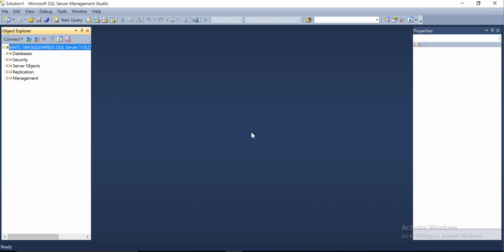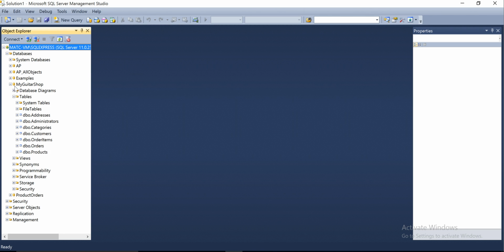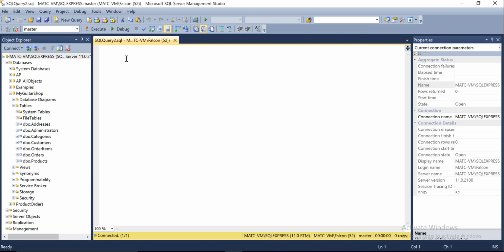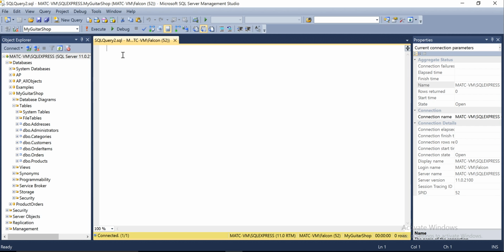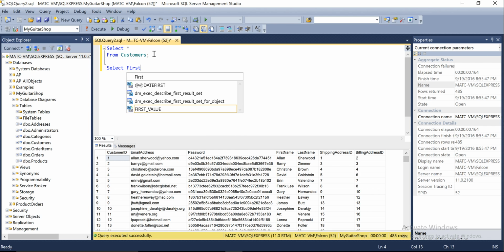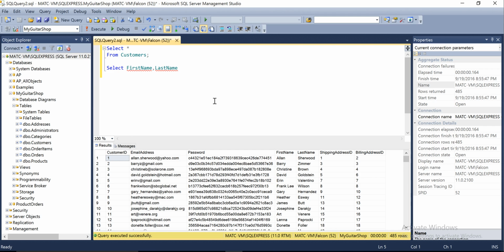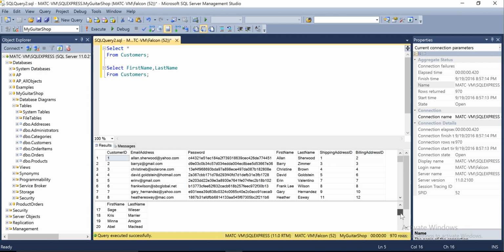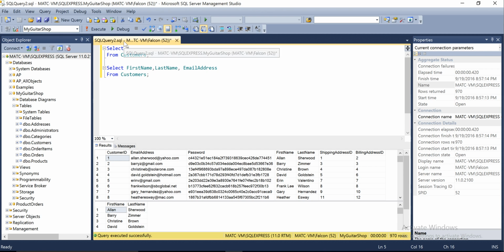Writing your first SQL queries in SQL Server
Demonstration of how to use the SQL Server Management Studio to write queries. Demonstrates a simple one-table Select statement.